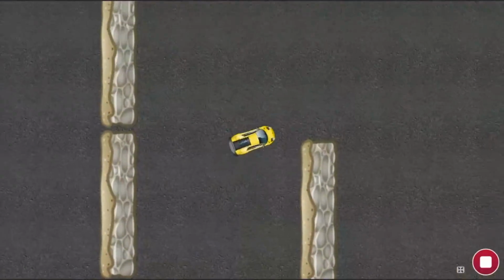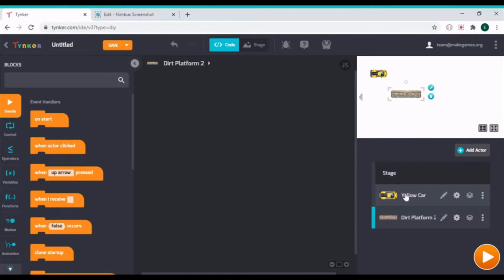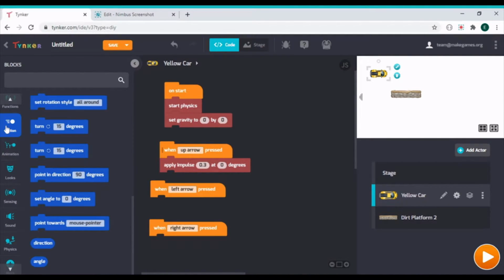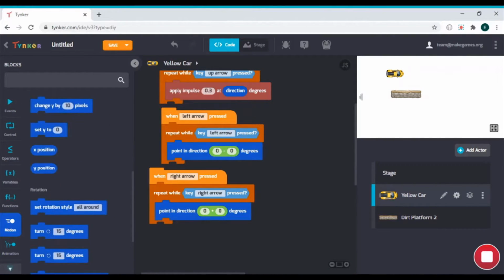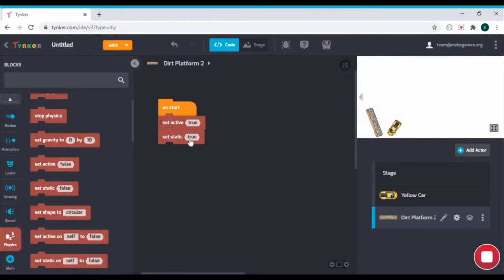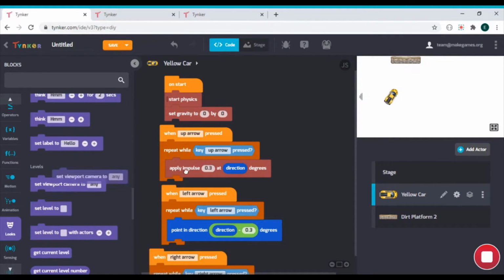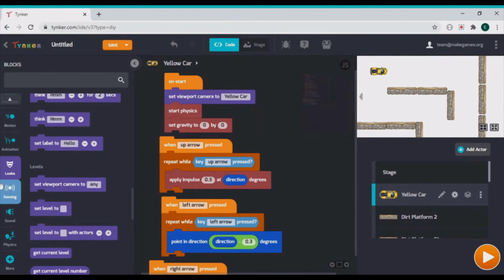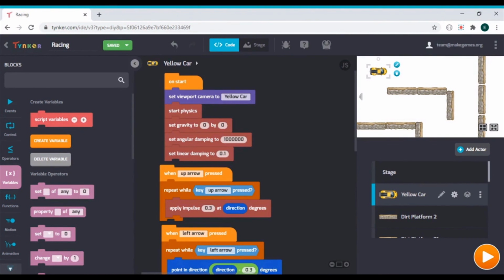Make a Racing Game with Tynker (Part 1)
Learn how to create a driving game using Tynker using simple movement and a built-in physics library!

Timestamps:
0:00 Intro
0:25 Adding the actors
1:20 Car Movement
4:57 Wall Physics
5:53 Setting the Camera
6:57 Create your own track!
7:57 More Car Physics
8:50 Conclusion